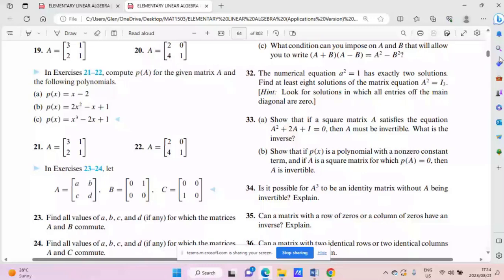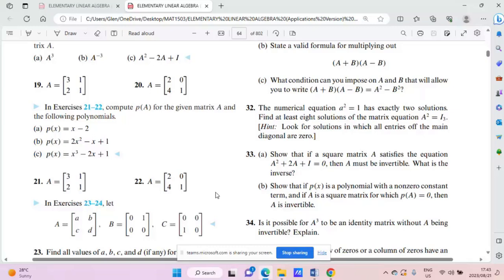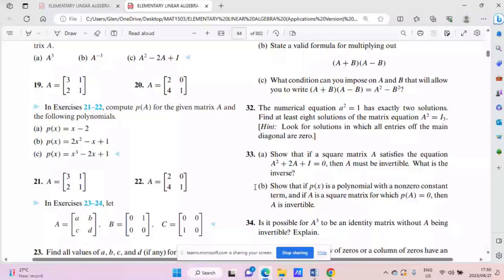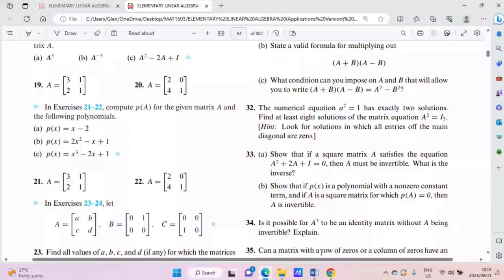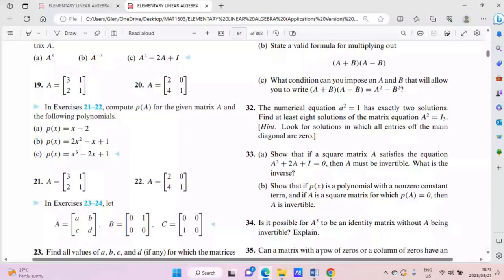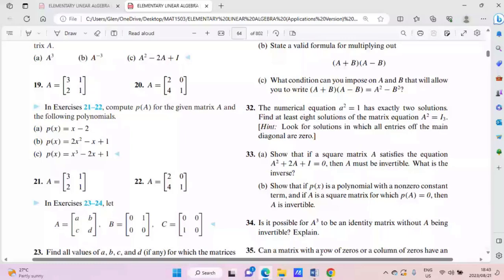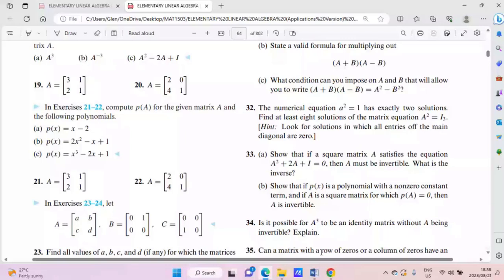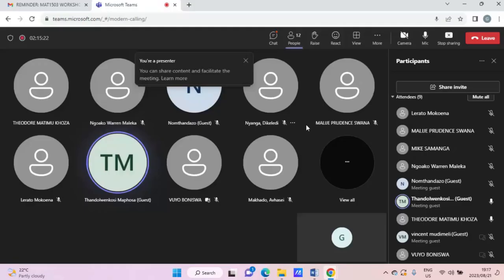MAT1503 Workshop 19